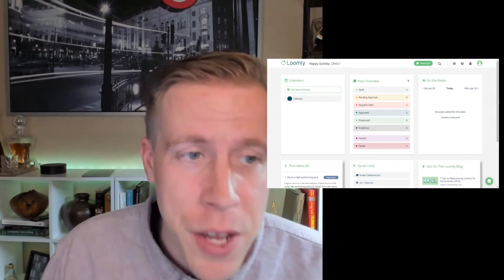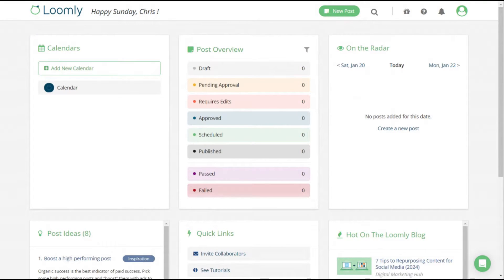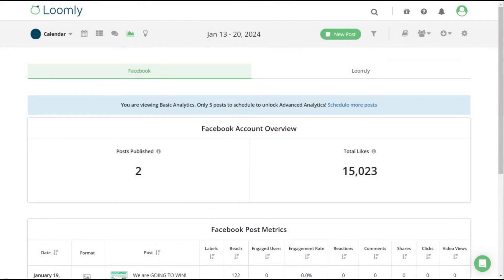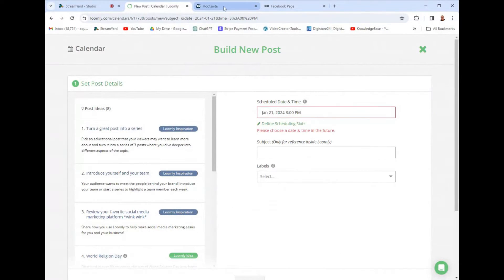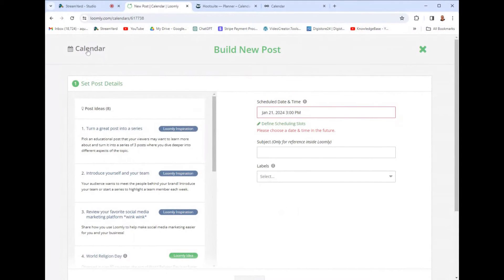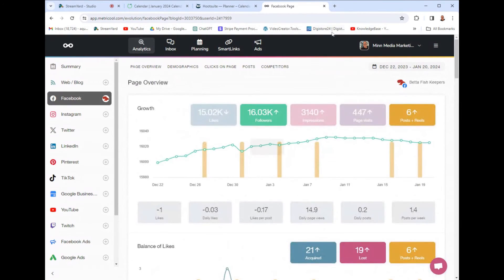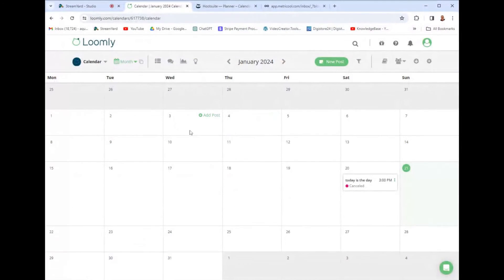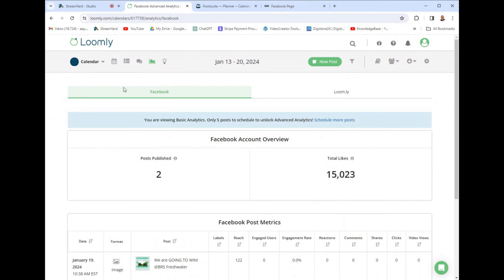How to Use Loomly Tutorial Demo - Worth It?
Loomly is a very easy tool to use for social media management. First, you can sign up for an account and log into the dashboard. From there, you will see little buttons with icons for navigation. There will be a handful of buttons, including a planning button, an analytics button, and notifications button. This is where you’re going to use these features to manage your social media profiles. Loomly very easy to understand, and quick to learn.

Within Loomly, you can use the planning feature to schedule future post that you want to be posted. You can essentially plan out your entire social media posting schedule in advance. You can also use the notification feature to manage all your messages and notifications.

Loomly is a decent tool, but in my personal opinion, I have a different favorite. If you’re looking to spend a little bit less money and have a little bit more simplicity of the basics for social media management, then you should use this tool. ￼